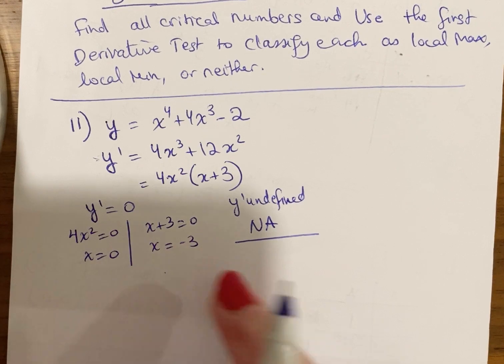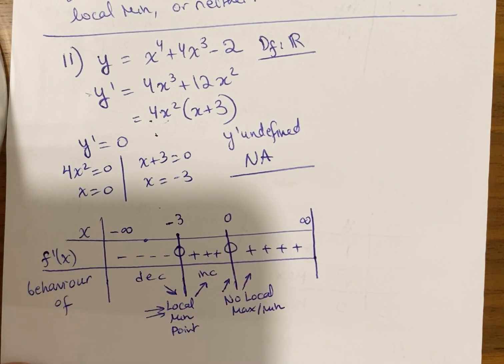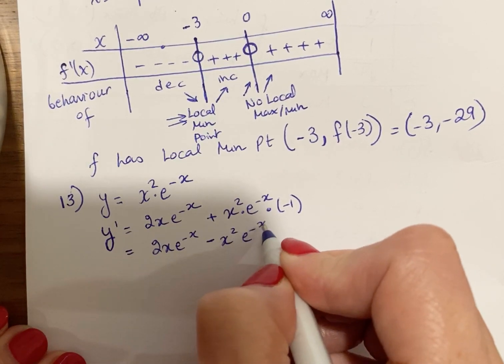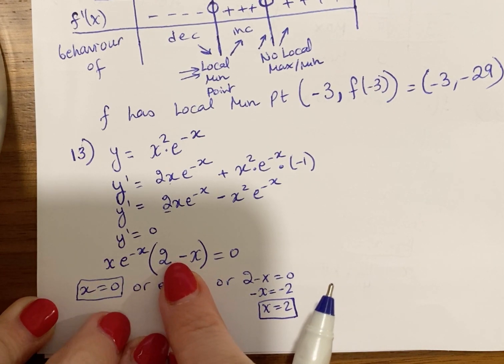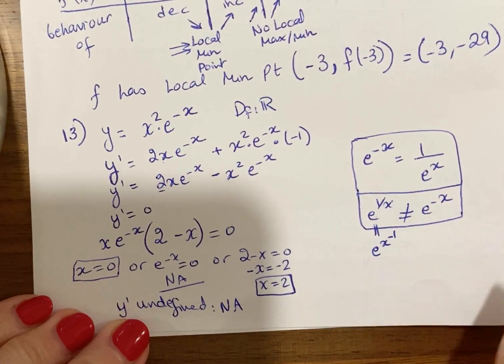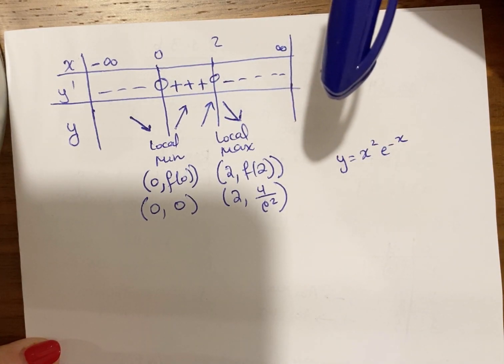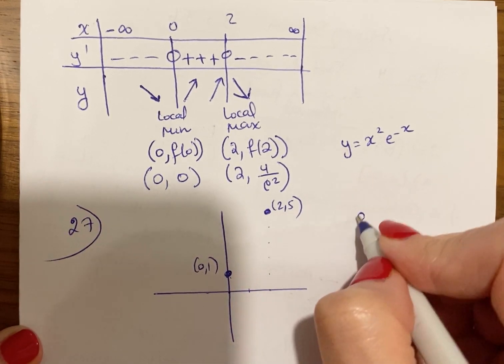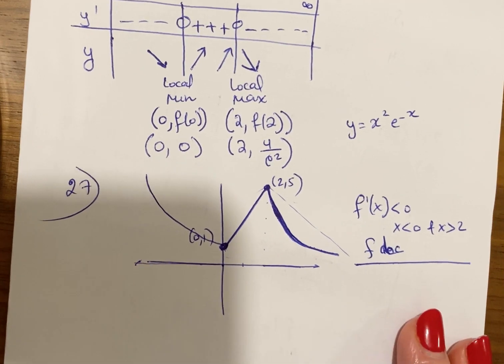Sections 3.3-3.6 solving session 2/7